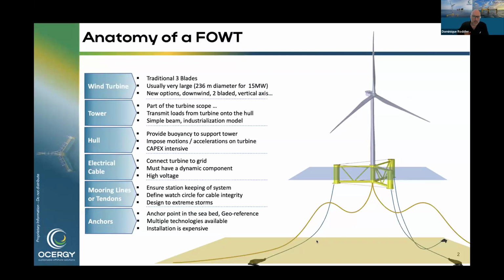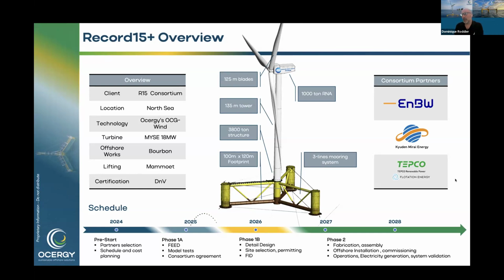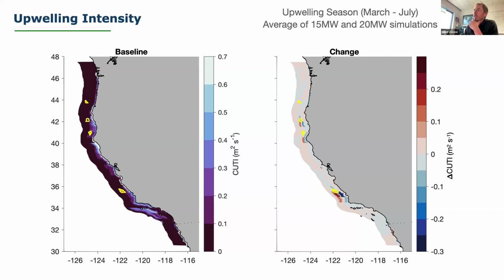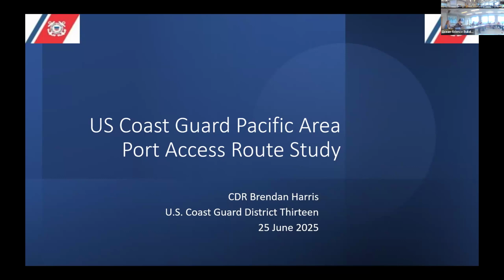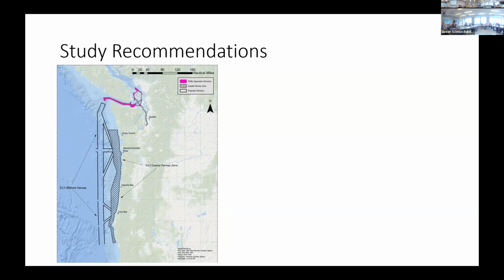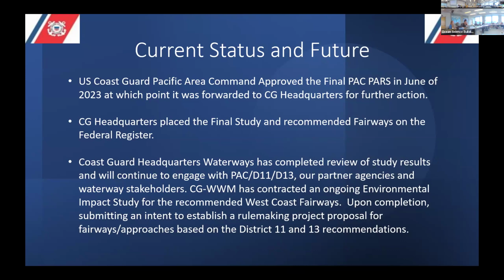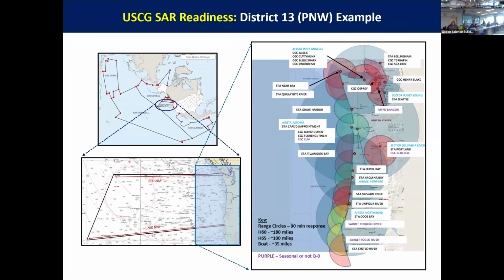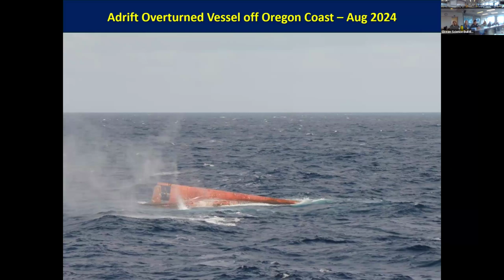Impacts on West Coast Shipping and Fisheries from Renewable Energy (Meeting 5): Day 2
The Impacts on Shipping and Commercial, Tribal, and Recreational Fisheries from Development of Renewable Energy on the West Coast Committee held an information gathering meeting to hear more about hydrokinetic and floating offshore wind development, the California current ecosystem and fish stock movement, tribal fisheries, marine spatial planning in Washington State, legal authorities around offshore development.